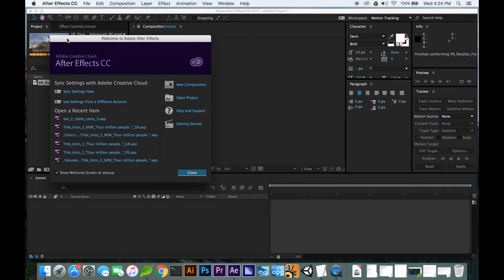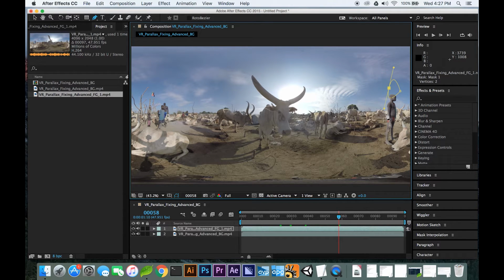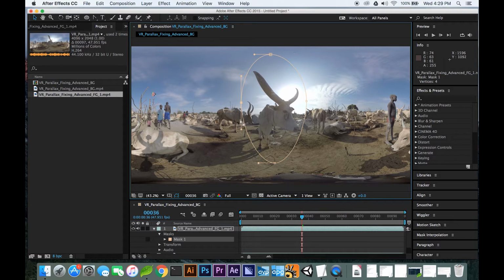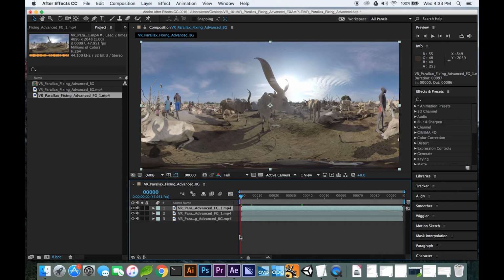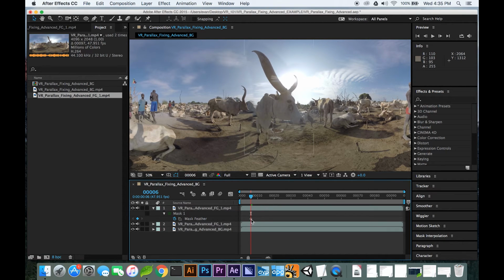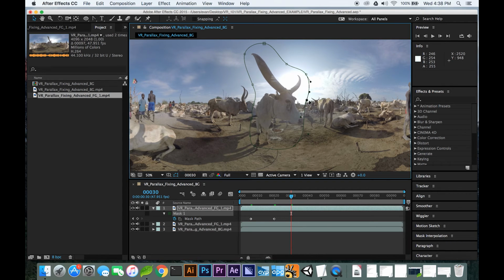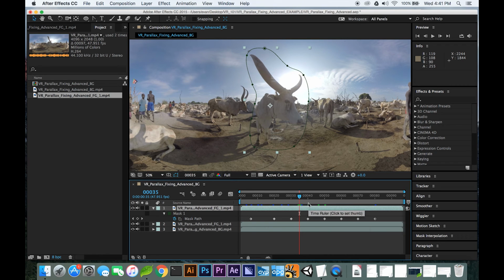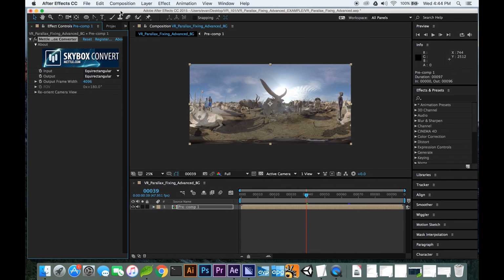Post-Production for 360 Virtual Reality video with Autopano ( part 4 )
Advanced compositing with After Effects masks to fix parallax errors. This introduces the masking the background with the foreground method. Also this video mentions fixing the ground and little details with Mettle Skybox for After Effects.